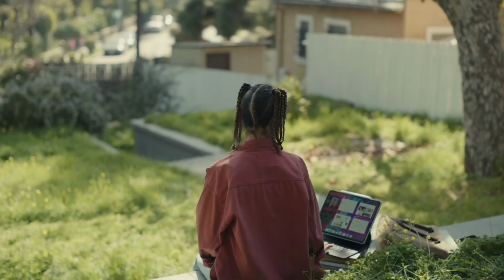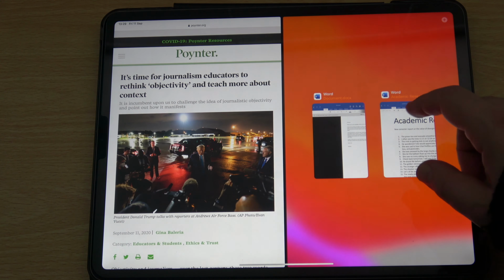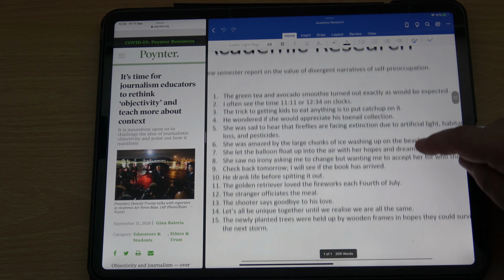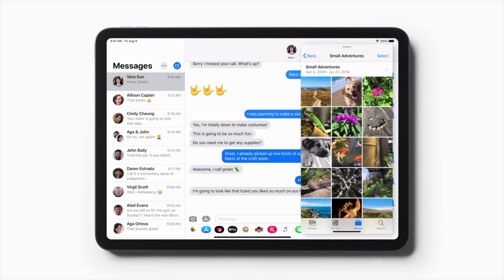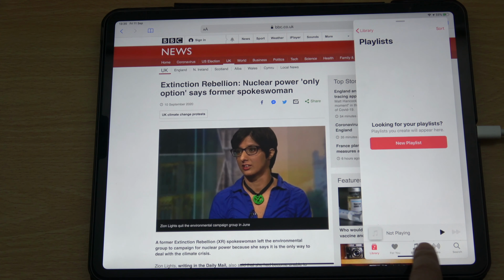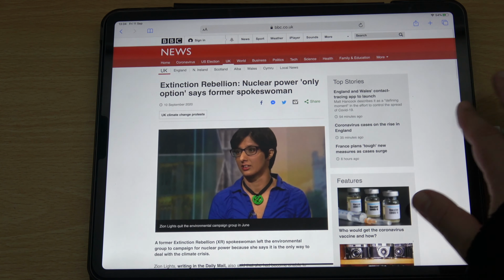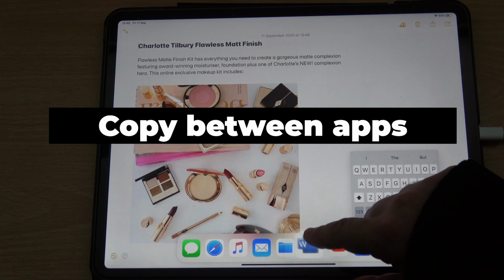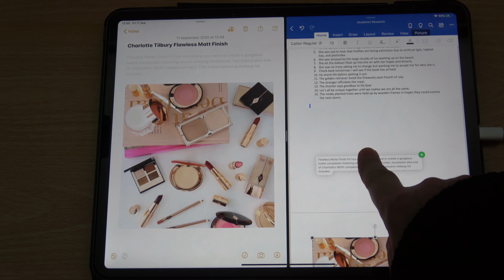iPad Pro Multitasking Guide - use two apps at the SAME TIME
The power of the iPad Pro and the new iPad Air means you can multitask to work more efficiently. Instead of being constrained by the one app at a time limitation, now you can have TWO apps open at the same. This is great for research as you can use one app to read from and one app to write. I’m going to show you how!

Three multitasking functions;
Split View,
Slide Over
Copy between app

CHAPTER MARKS
0:00 iPad Pro Multitasking Guide - use two apps at the SAME TIME
0:24 Split View on iPad Pro
1:25 Slide Over on iPad Pro how it’s different from Split View
2:55 Copy items between apps with Split View and Slide Over